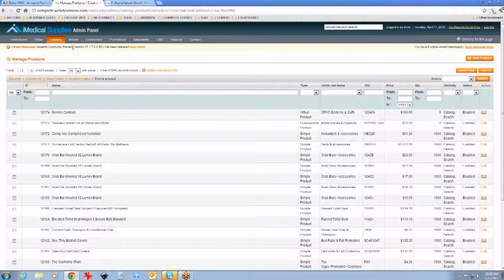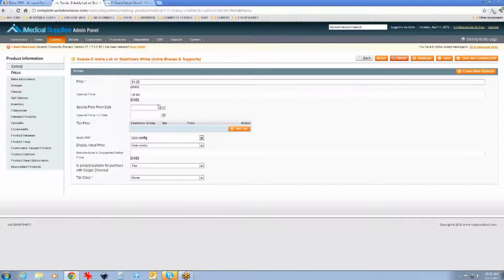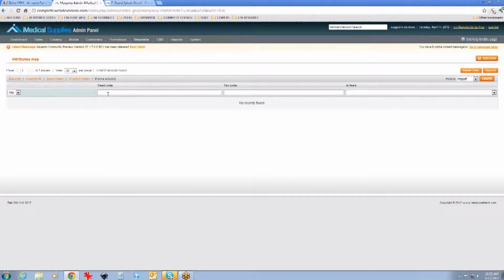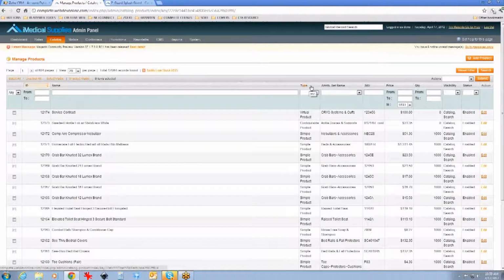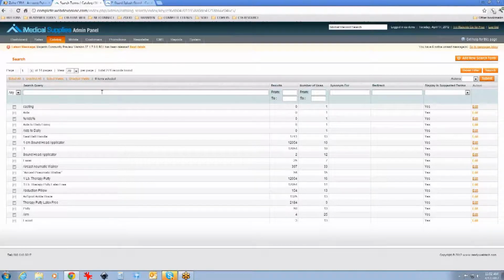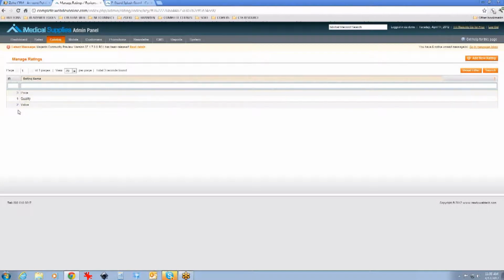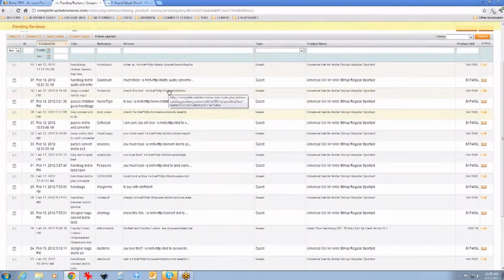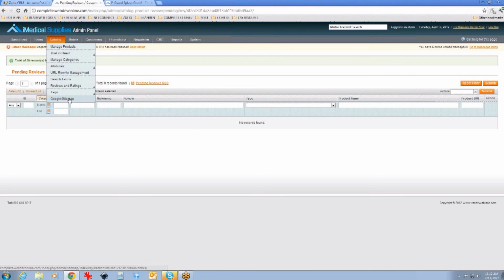CATALOG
This is a short tutorial on manage the CATALOG
Your Way Online - Your back-end training of the Magento platform. PLEASE SET VIDEO QUALITY TO 720P OR 1080P. DO NOT TRY TO WATCH THIS AT 480 or 360!!! Please feel free to pause and practice what you learn at our back-end demo. You can always access the back-end demo at:
User name: demo Password: demo123